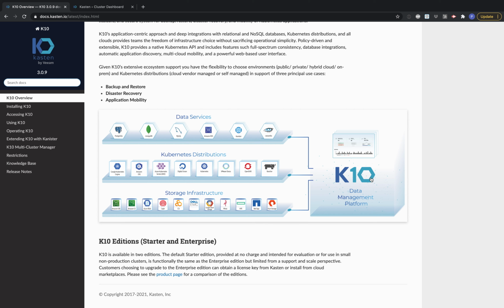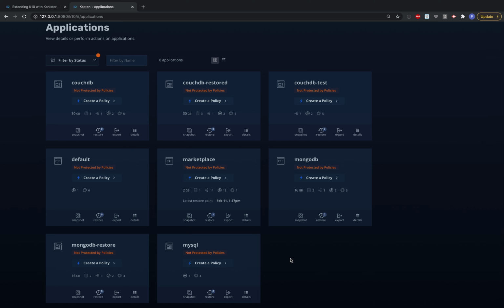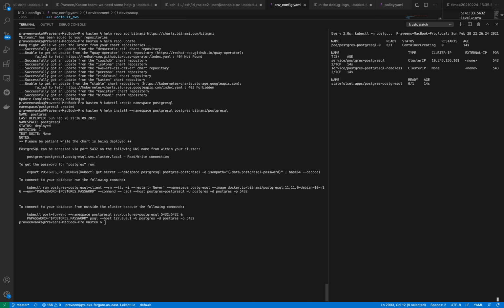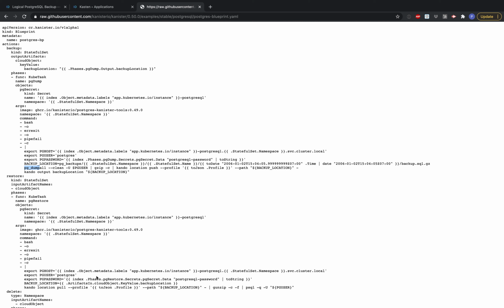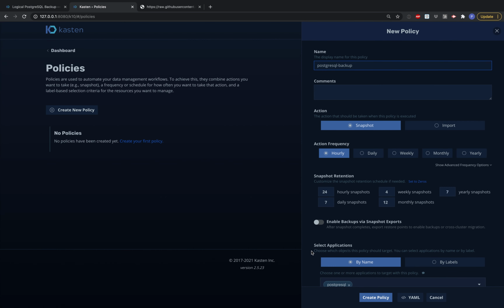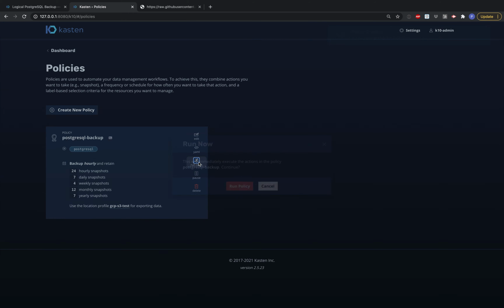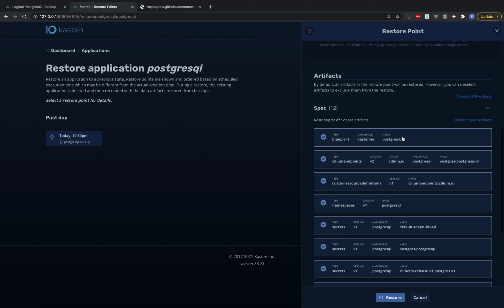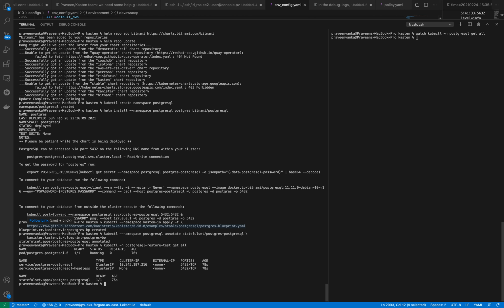K10 Postgres Logical Backup Restore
Use Kasten K10 to protect Postgres using Kanister blueprint and pgdump.